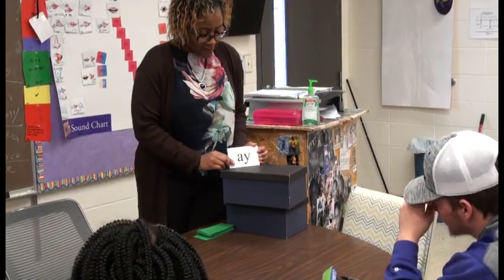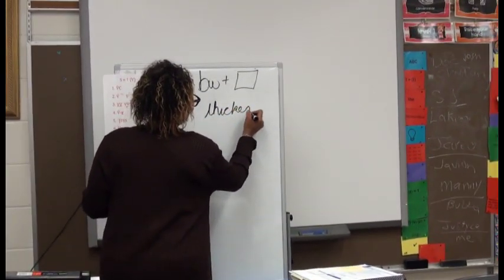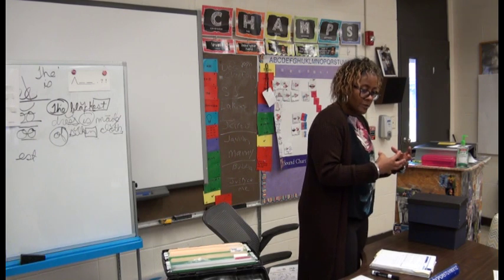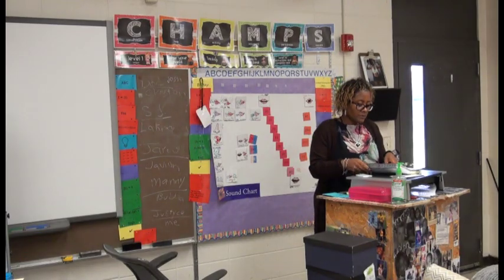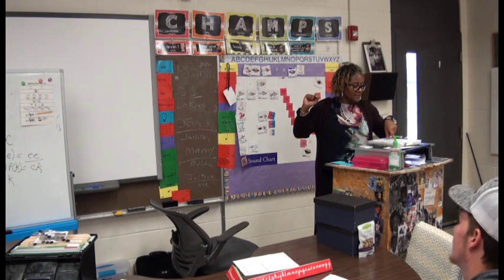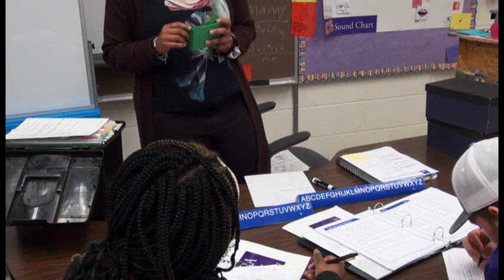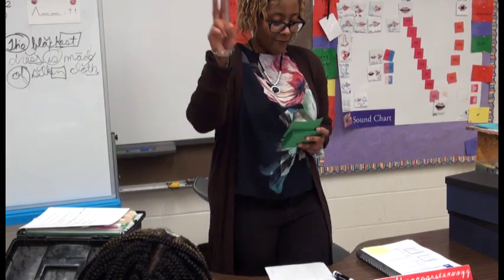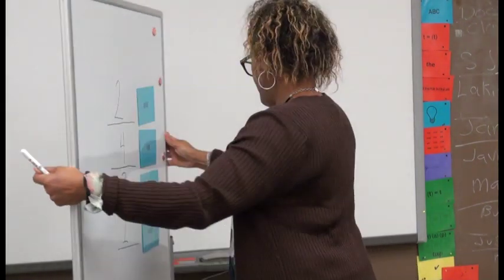demo 6 miller